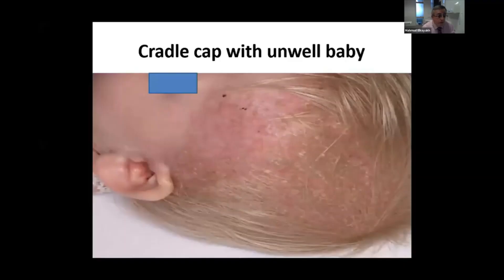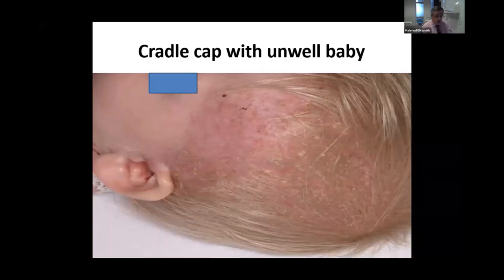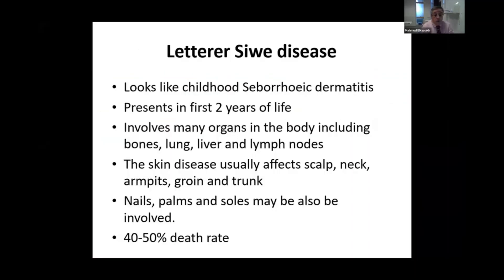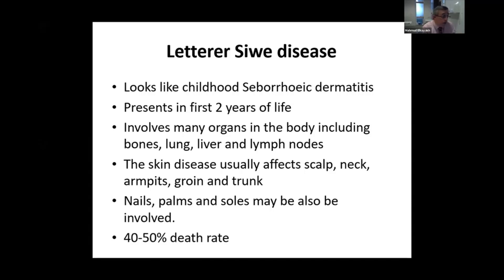Persistent seborrhoeic rash-don't miss Letterer Siwe disease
of Sussex, UK discusses Cradle cap or seborrhoeic dermatitis.